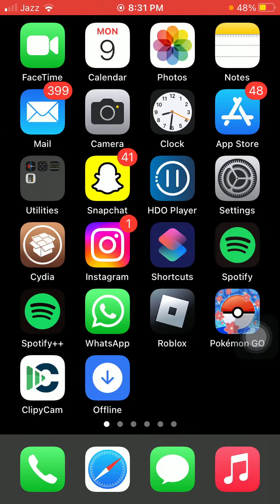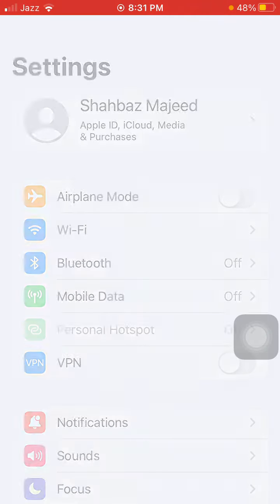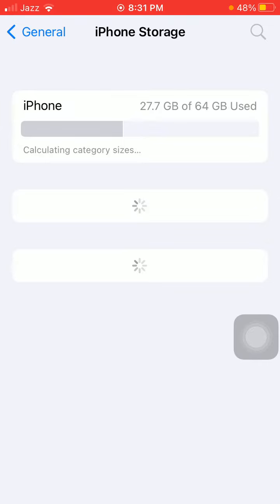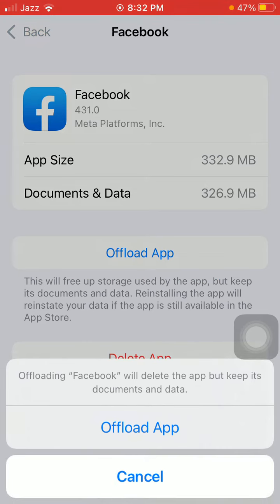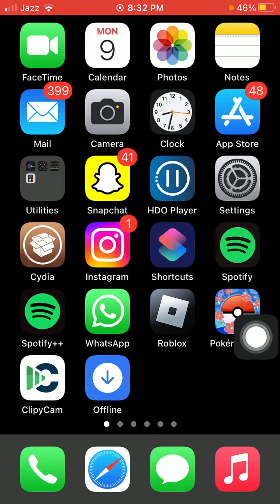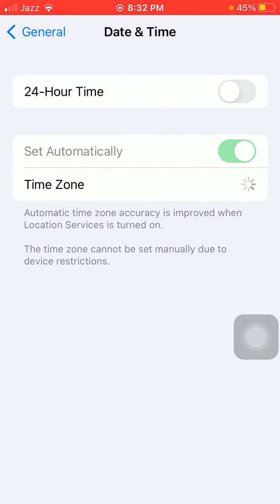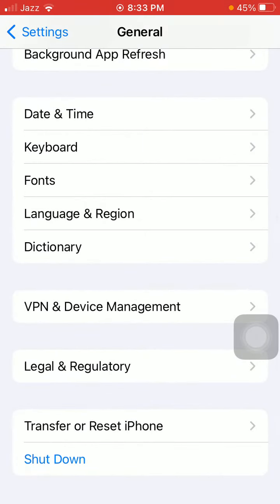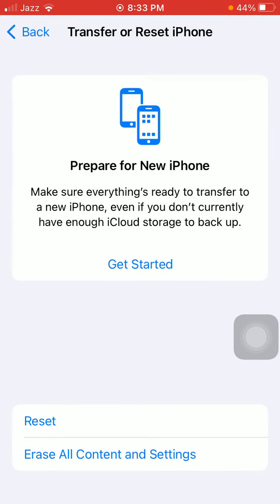How to Fix Facebook Session Expired Issue on iPhone iOS17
how to fix Session Expired Please Login on Facebook
session expired facebook hacked?
how to fix session expired facebook
how to fix facebook session expired android
facebook session expired repeatedly
session expired please log in again.
session expired facebook app
how do i fix session expired?
facebook session expired samsung